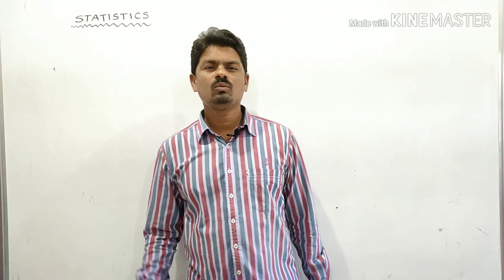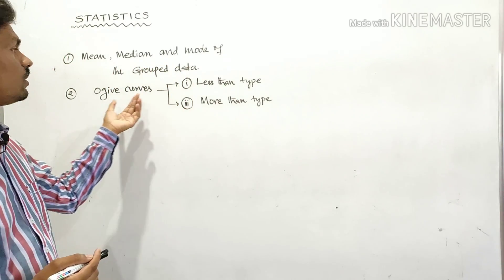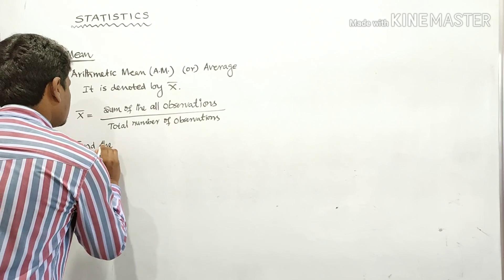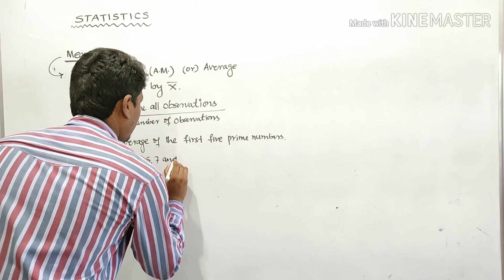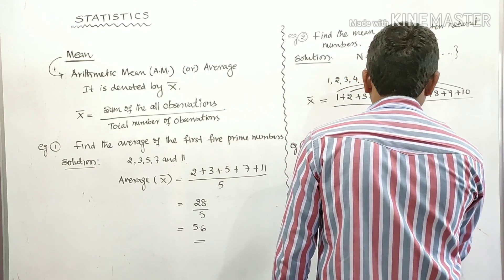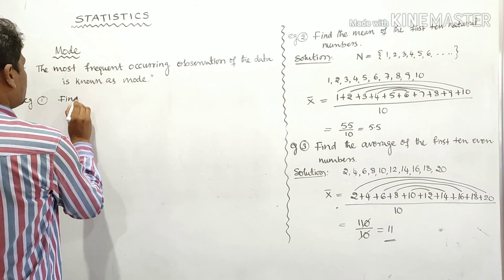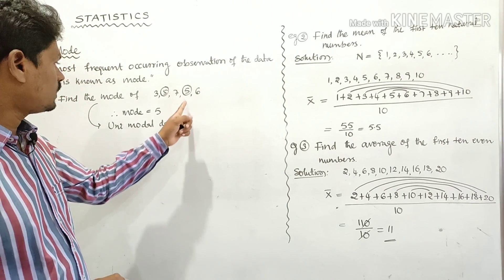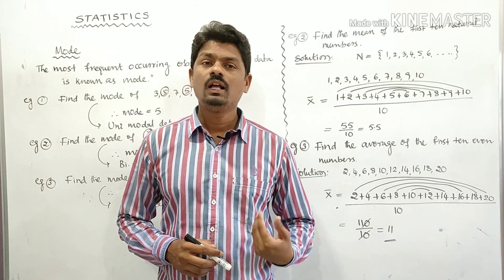Statistics Part@1: Mean And Mode Of Ungrouped Data || by learn more maths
learn more maths
learnmoremaths